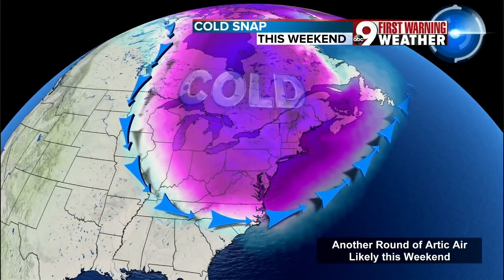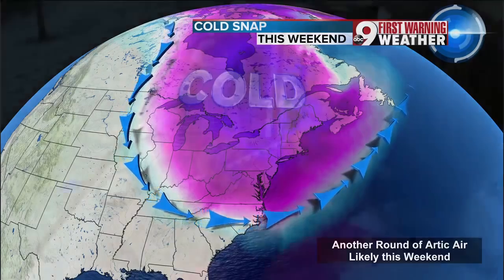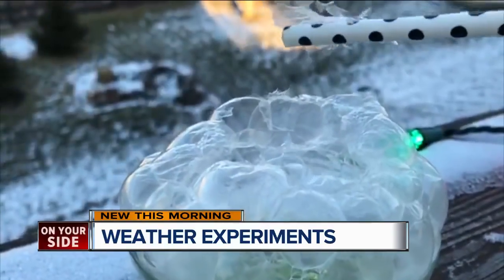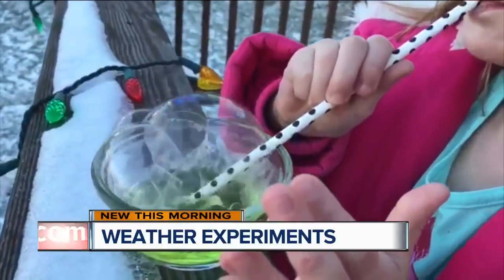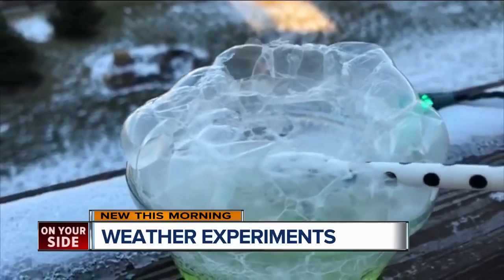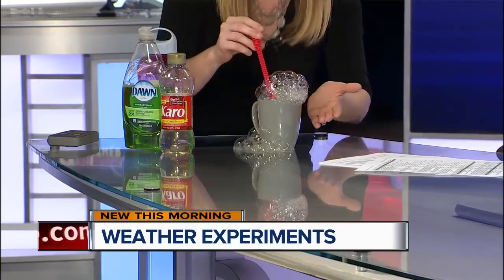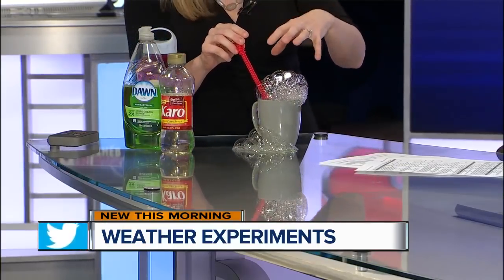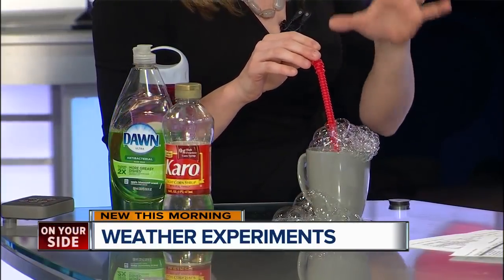How to freeze bubbles with your kids in these frigid temperatures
WCPO meteorologist Jennifer Ketchmark shares her bubble recipe to experiment with and watch them freeze with your kids.